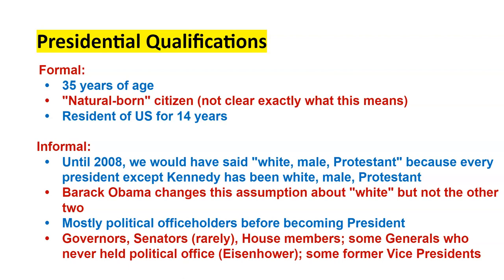The Executive Branch: Part 1 - Roles and Powers of the President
What roles does the president have in enforcing the laws? What formal powers are outlined in the US Constitution? What informal powers does the president have and use to expand his power? How do executive agreements and executive privilege weigh in on this power? Find out in this overview of the roles and powers of the president.